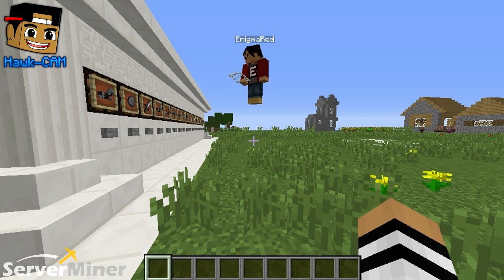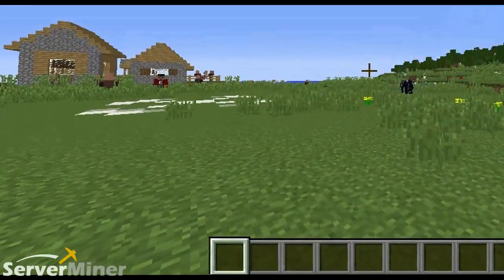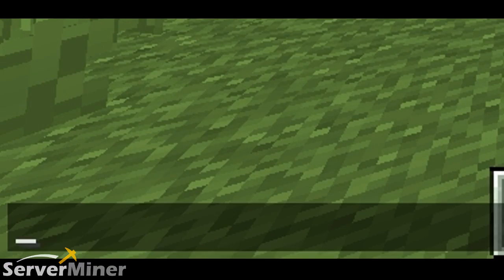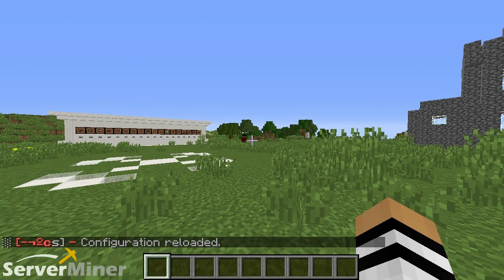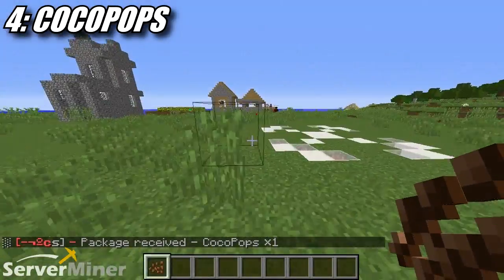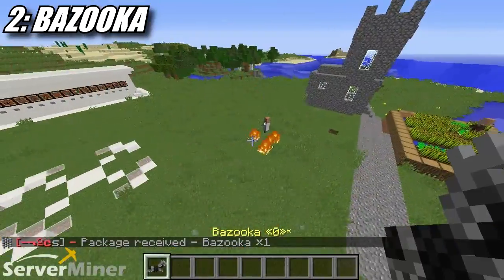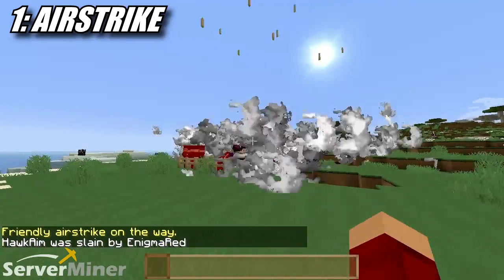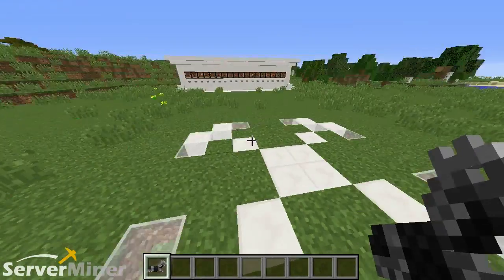How to make guns in Minecraft with CRACKSHOT Plugin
Welcome to the new ServerMiner Plugin reviews! Today we'll be starting things off with a little plugin known as "Crackshot" which adds an arsenal of guns and explosives to your Bukkit server!

When you purchase a server from ServerMiner, you can instantly install this plugin with a click of a button! No configuration needed!

Plugin: Crackshot V0.98.1 (Bukkit 1.8.3+)
Plugin Creator(s): Shampaggon